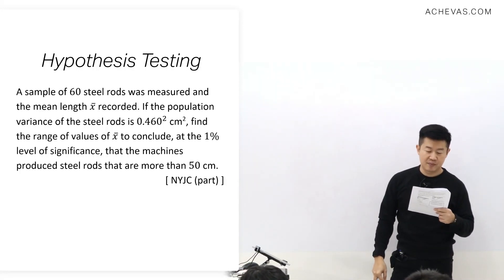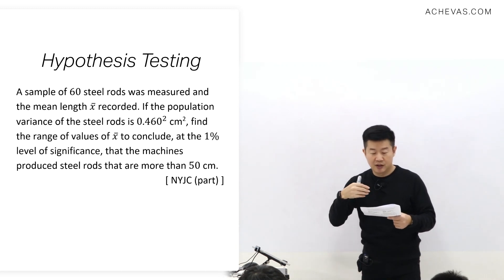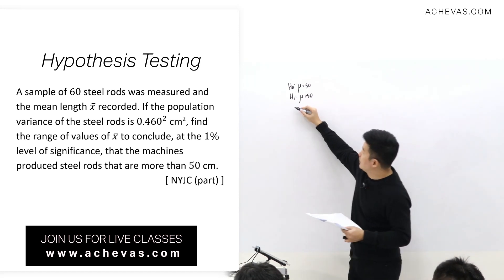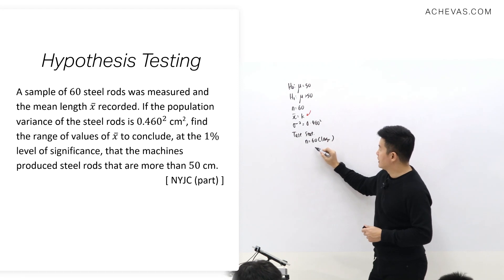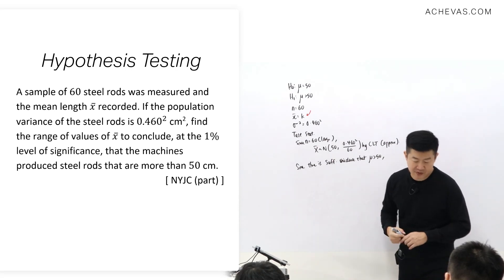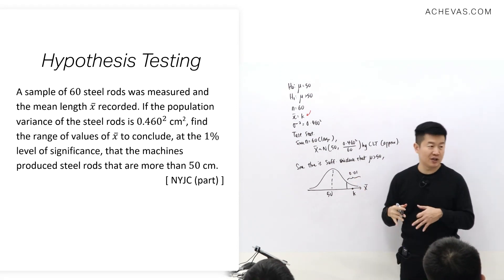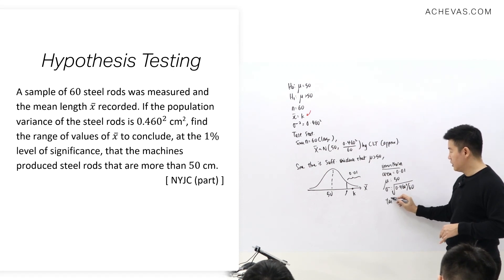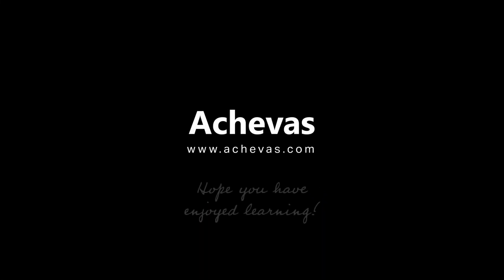Hypothesis Testing (NYJC Question) | A-Level/JC H2 Math